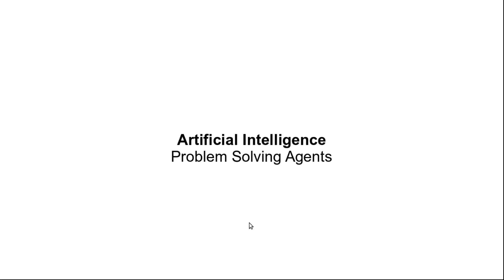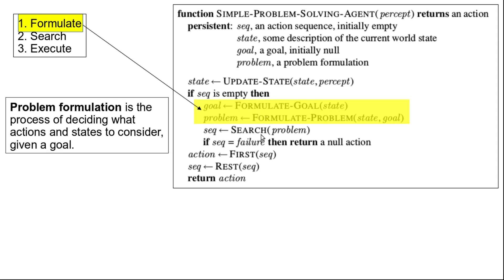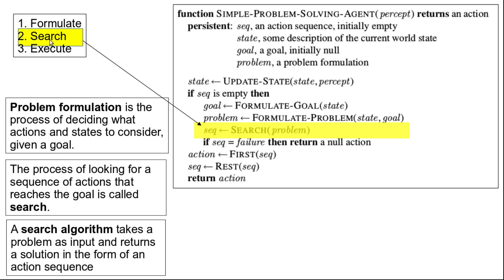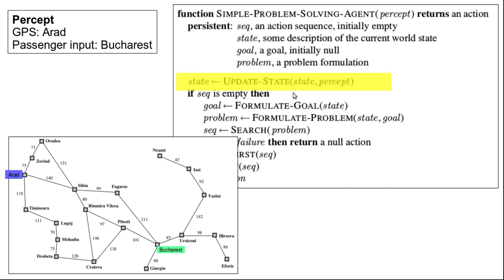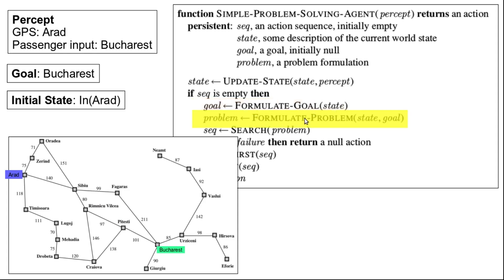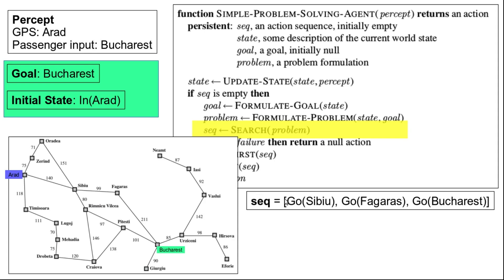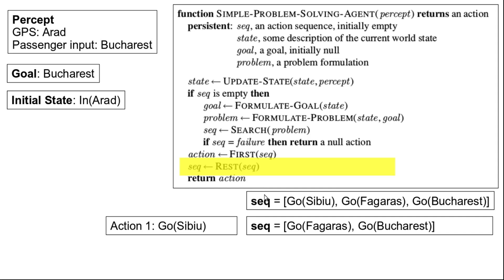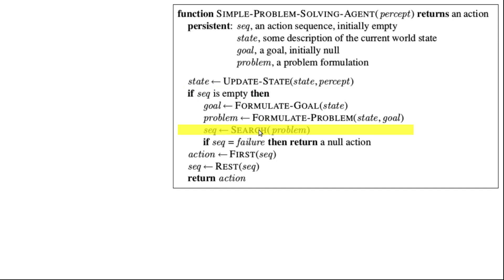Problem Solving Agents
Problem Solving Agents, Formulate Goal, Formulate Problem, Search, Execute, Sequence of Actions